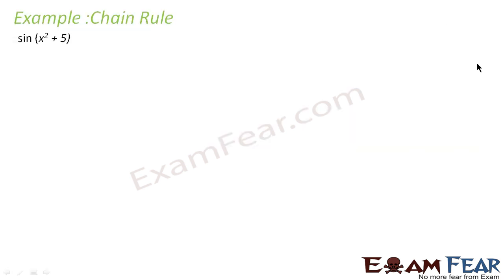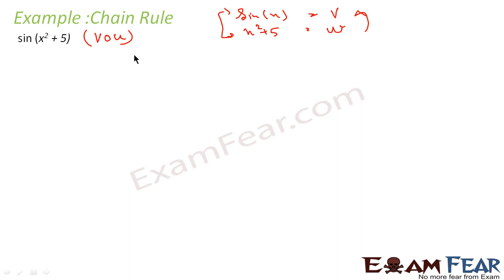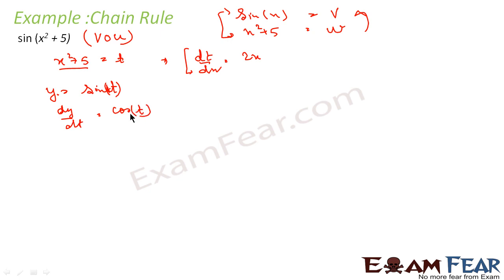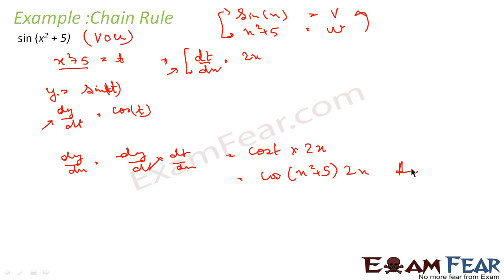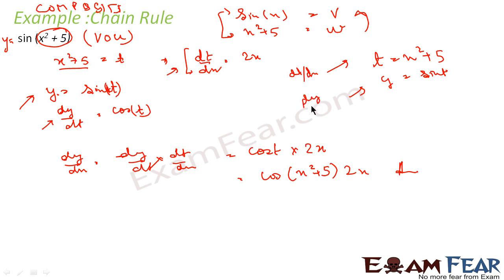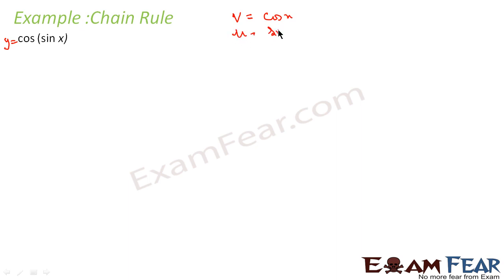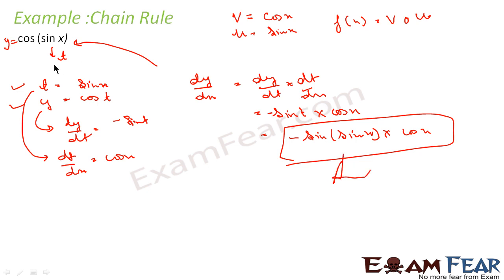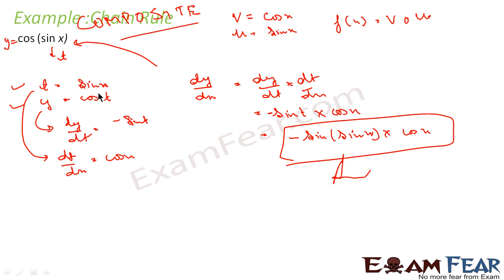Maths Continuity & Differentiability part 17 (Example Chain rule derivative) CBSE Mathematics XII 12